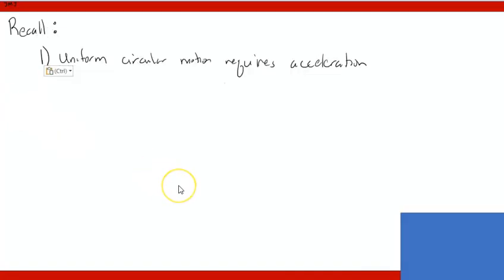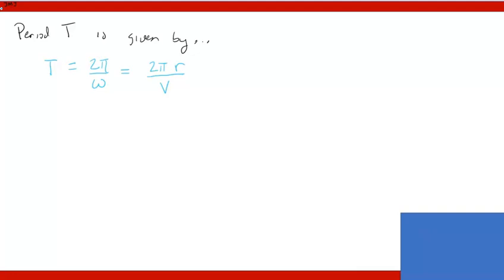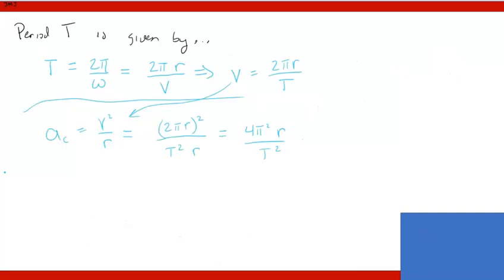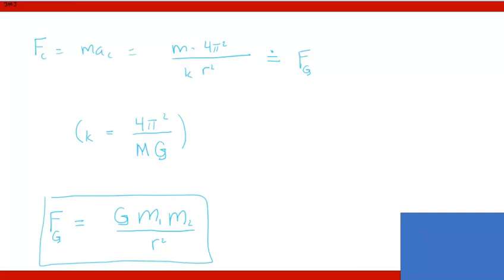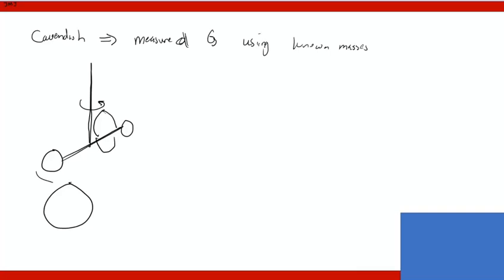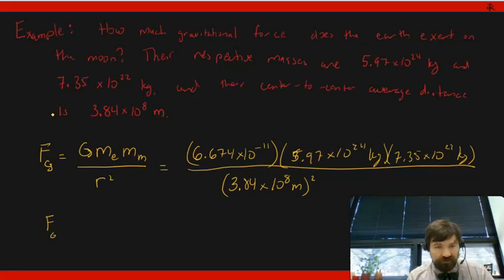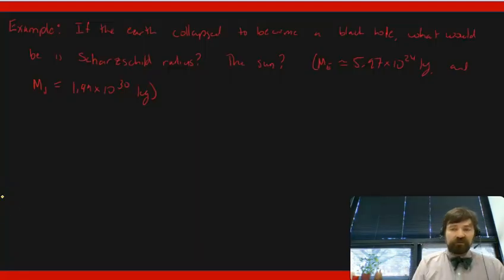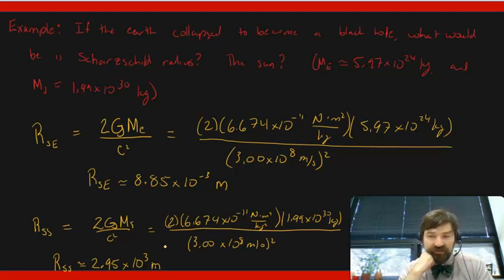Newton's Law of Universal Gravitation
A discussion of the Newtonian synthesis for an introductory physics class. There is a brief mention of the Cavendish experiment as well.